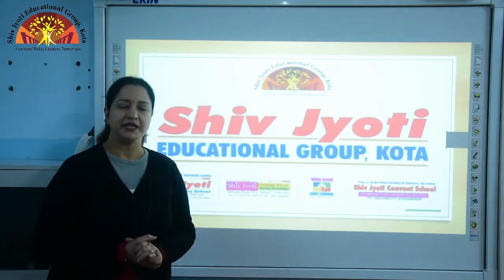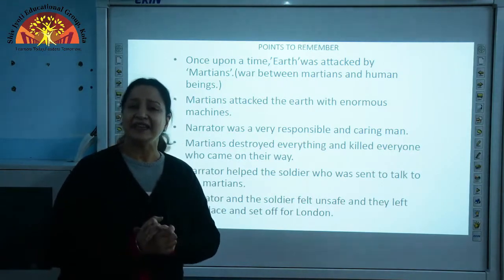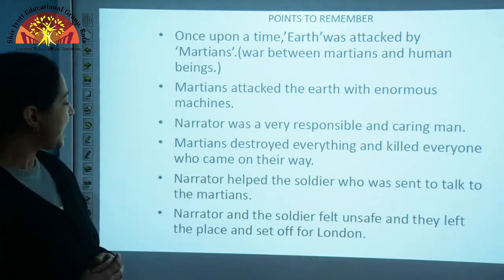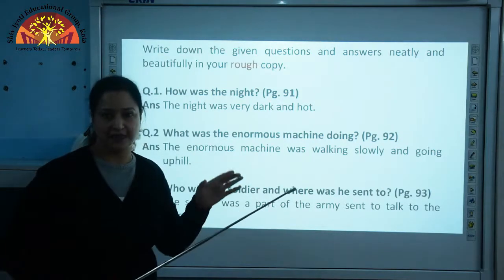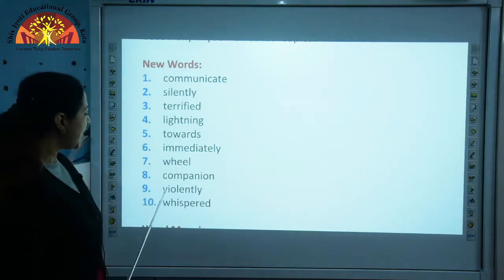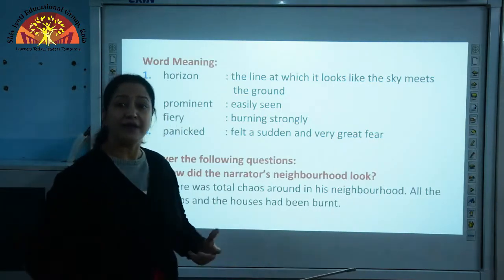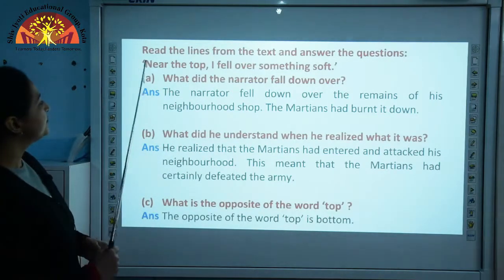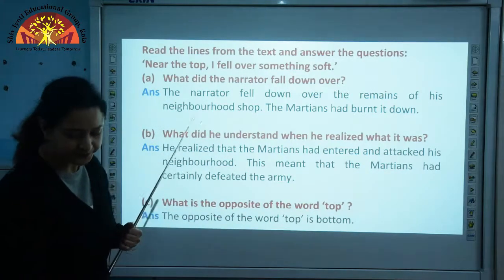4 English Text Revision Ch 10 Link 1